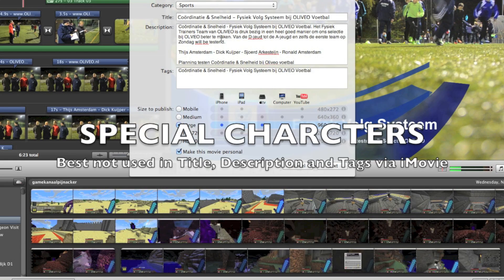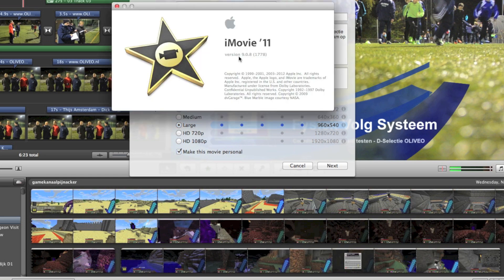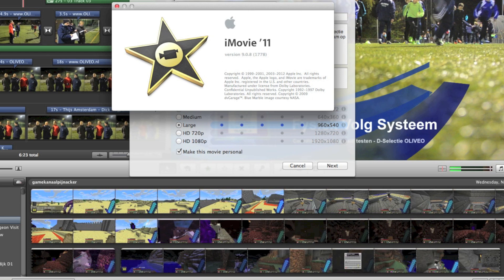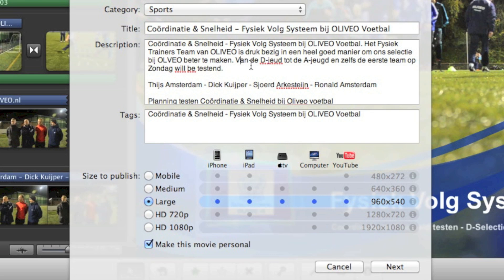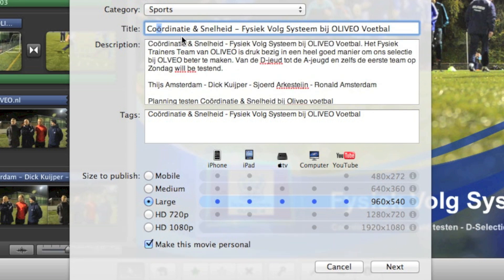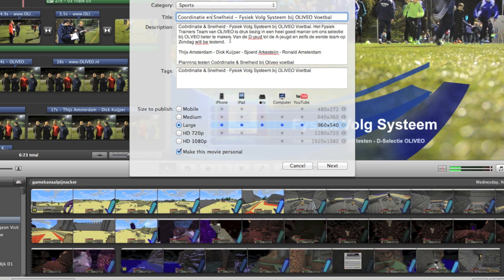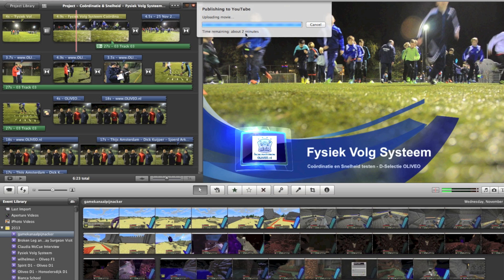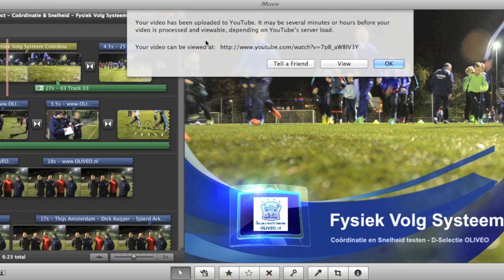iMovie Publish to YouTube Not Working - Special Characters Bug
iMovie Publish to YouTube Not Working - Special Characters Bug. It used to be when you added in all kinds of special charters, even an & or () or that, that this nasty bug in iMovie would come into play. It is actually more of a YouTube issues, for I use iMovie 11 9.0.8 on purpose and do not and have not Upgraded to 9.0.9 - well, once I did and it was a pain to downgrade... basically Apple stripped many features from IM11 in the 9.0.9 version that  are still in the 9.0.8, from there.

You need a Mac to run iMovie, like this laptop,
or this iMac for at home, New Apple iMac (27-inch Retina 5k display, 3.0GHz 6-core 8th-generation Intel Core i5 processor, 1TB):

For sure, YouTube does not allow brackets. You know, the points of the arrow. I cannot use them here, LOL. Problem with this issue, iMovie via Share, Publish via YouTube, does not even warn you! You can add brackets and all of these umlauts and special symbols in "Publish your project to YouTube" in iMovie 11. Yet, when you get all the way to end after preparing and uploading the project, maybe hours later, it just stops. No failed upload on YouTube to warn you, no message via iMovie.

Apple thread on this iMovie or YouTube issue -
iMovie movie not sharing to YouTube ---

I was stumped on this for days once, this nasty issue. Hopefully this helps you.